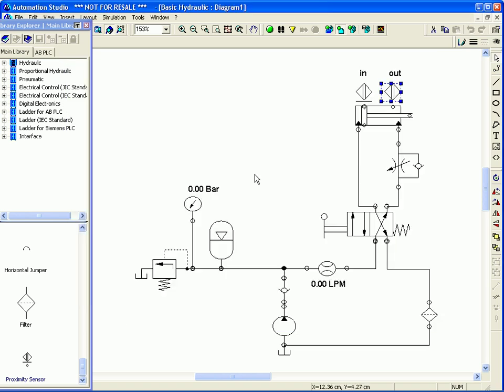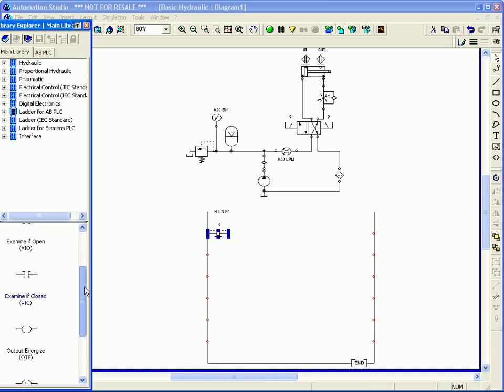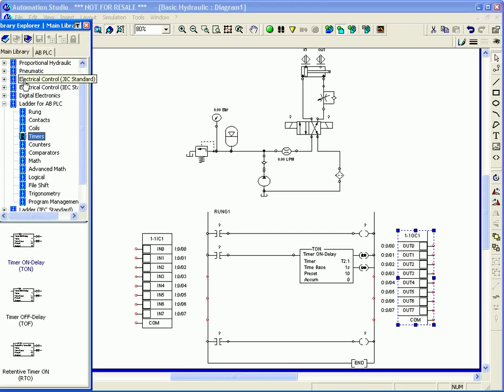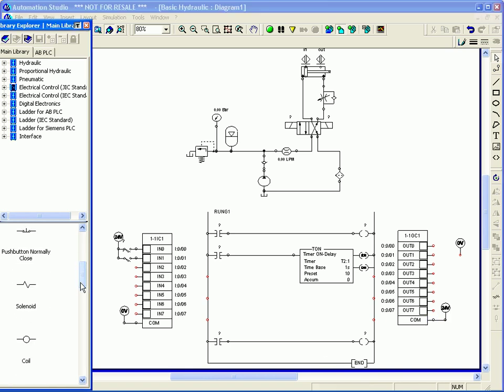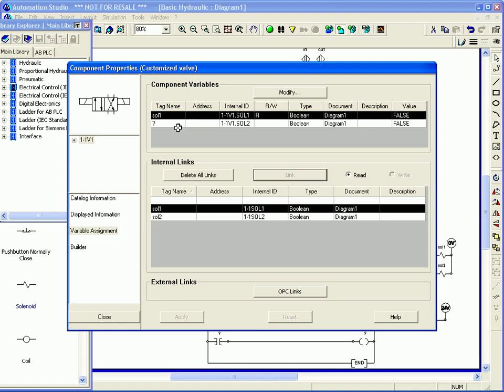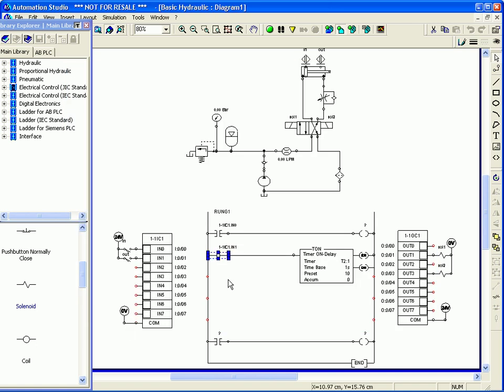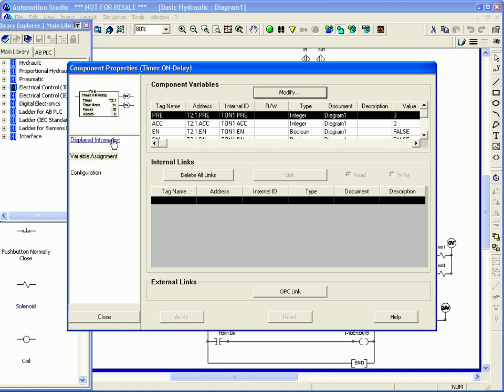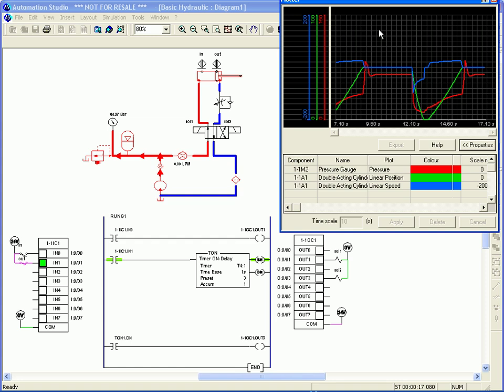Automation Studio PLC